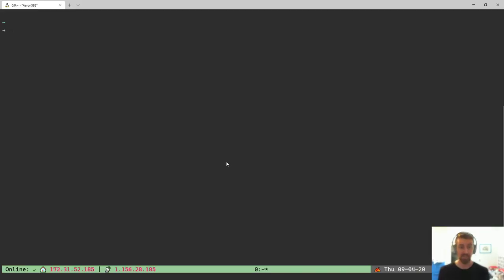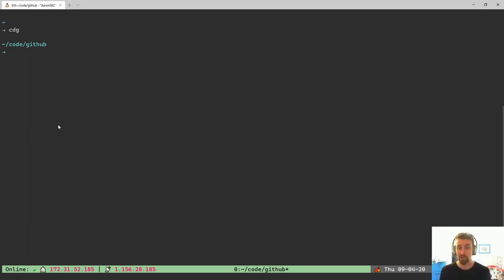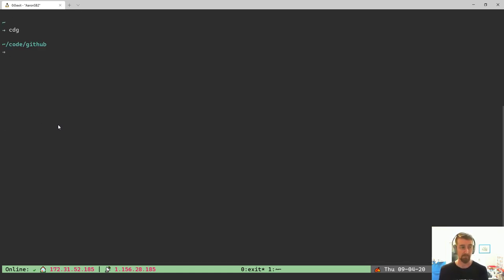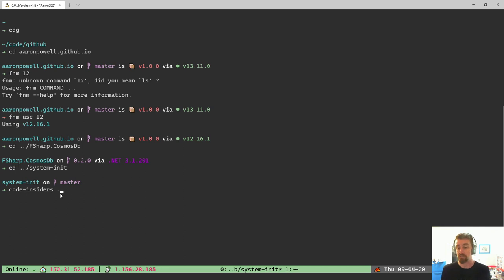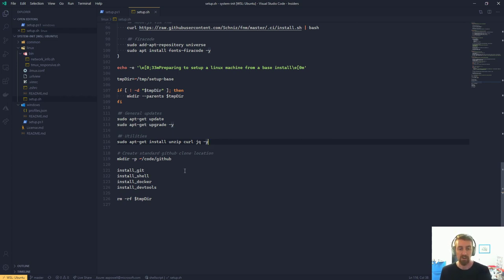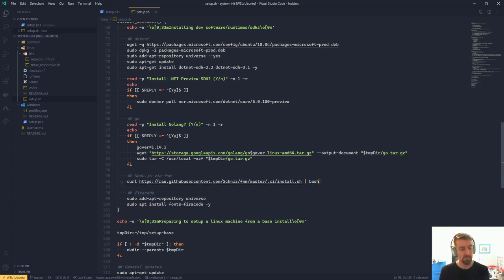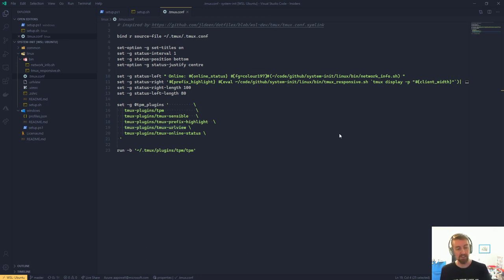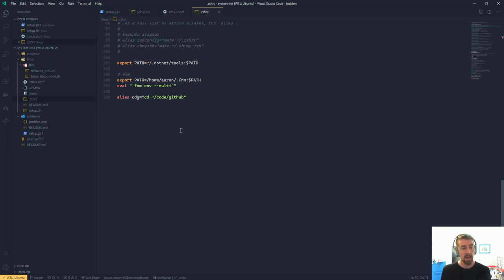My WSL2 + VS Code setup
I've been asked a few times recently how I setup my Windows dev machine with WSL2 and do dev on it, so here's a quick look at what I do with my shell and how I set it all up.